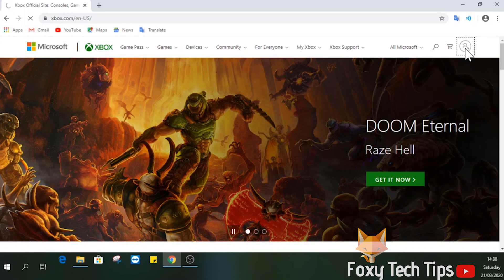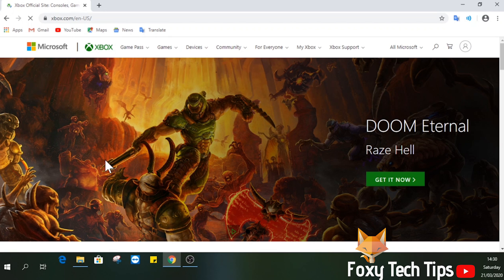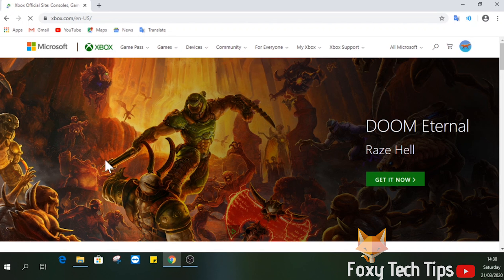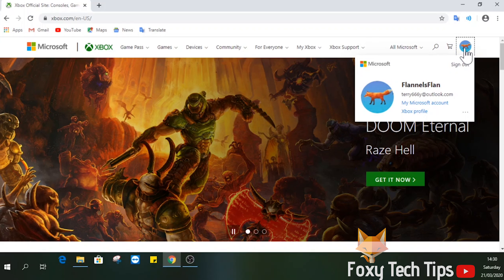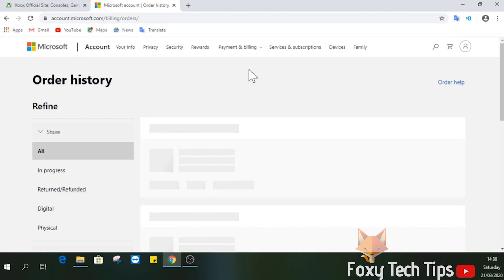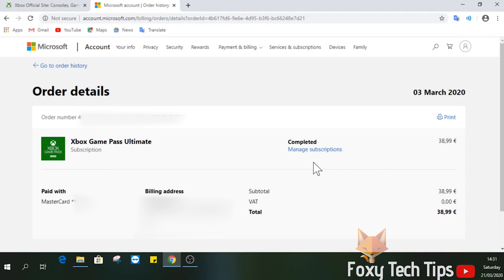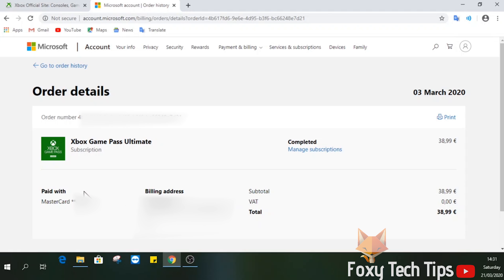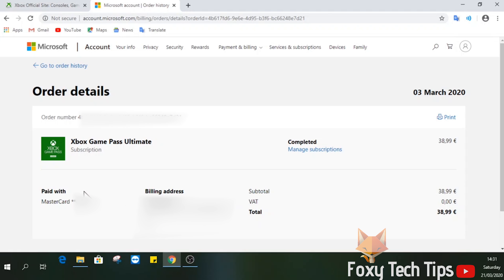How To Request A Refund On Xbox One Purchases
Tutorial on how you can request refunds on purchases made from the Xbox Store! If you are not satisfied with your purchase or you accidentally bought something, it is possible to request a refund from Microsoft, learn how to do it here.

It is possible to get refunds on games purchased from the Xbox store provided that it was purchased in the last 14 days and you have played less than a few hours of the game.

Steps:

- You need to visit the Xbox website to do this. If you don't have a PC or phone to use a web browser you can also do this using the built-in web browser app on the Xbox.

- So open a web browser and go to xbox.com

- Sign into your Xbox account. Note that your Xbox account and Microsoft account are the same thing.

- Once you are logged in, tap on your profile image at the top right of the screen and then open ‘my Microsoft account’.

- Open the ‘payment and billing’ dropdown and then select ‘purchase history’.

- In the purchase history for your account, find the game or purchased item you want to refund and then click ‘order details’.

- In the order details here if you are eligible to get a refund there will be a blue button like the manage subscription button here that you can follow to fill out a form to request a refund for the game. I don't have the option here because I didn’t purchase this recently.

- Microsoft will view your request and make a decision and they’ll email you with the information.